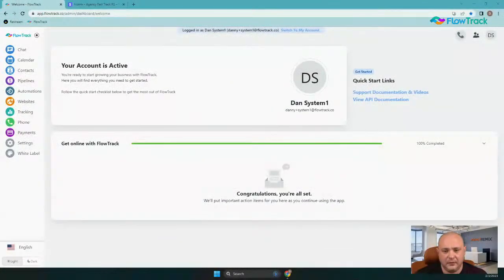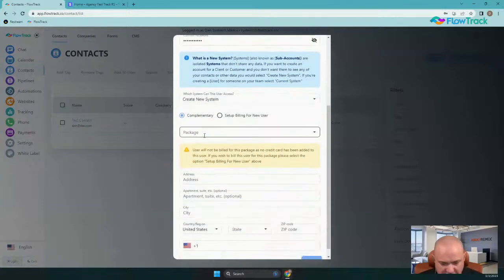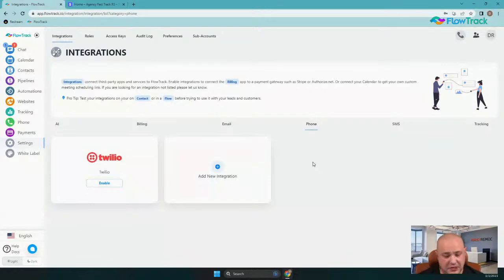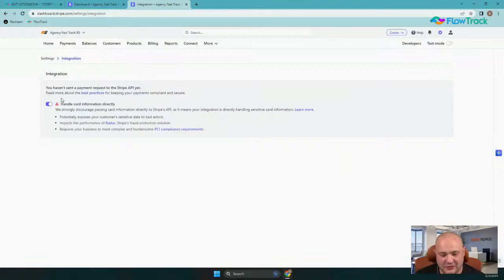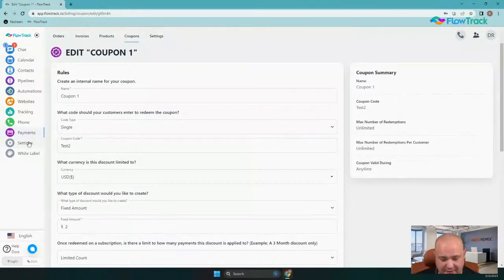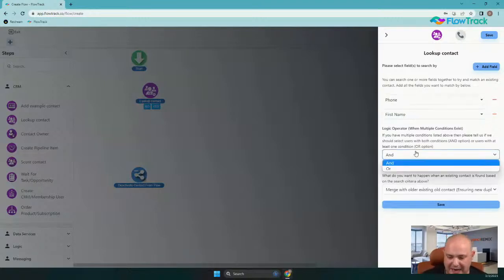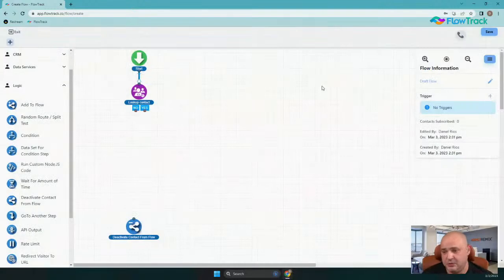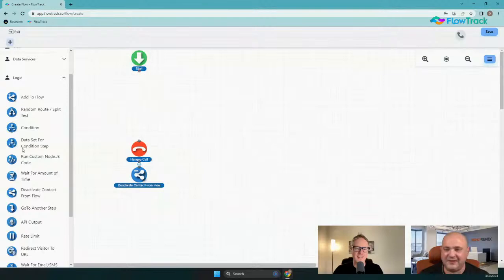Day 3 - Fast Track With FlowTrack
This video will cover:
Roles
Integrations (Setup Stripe)
Payments
Automations Overview